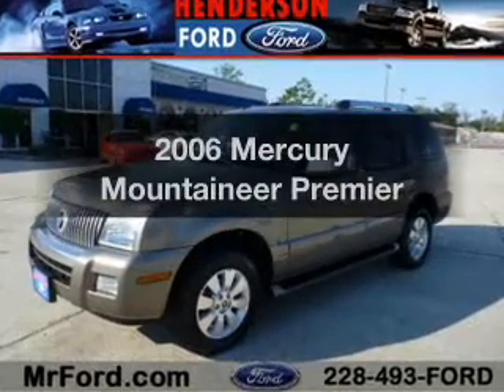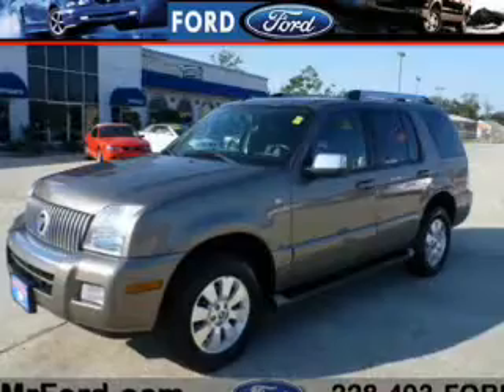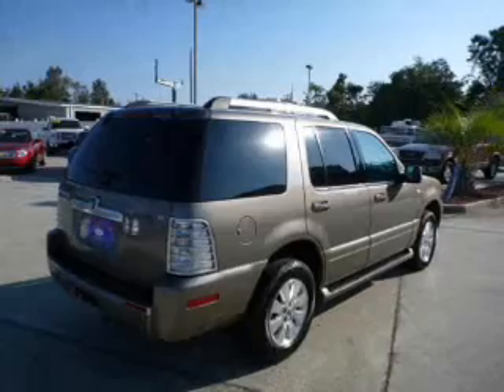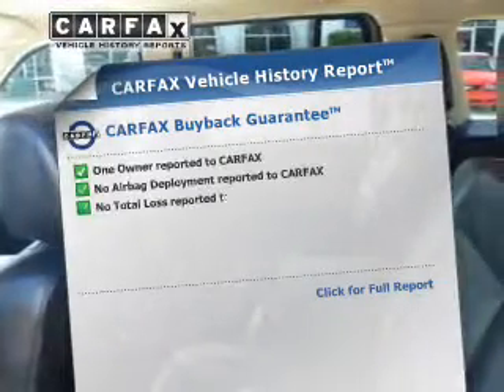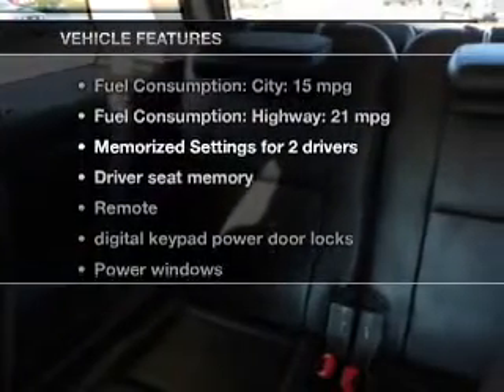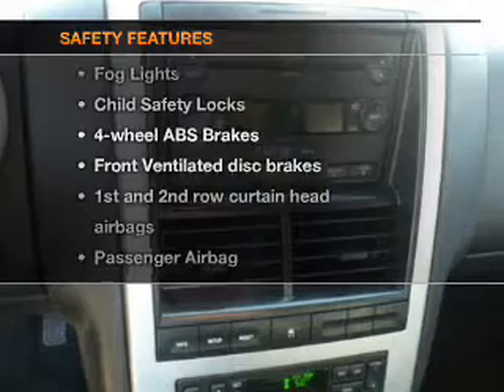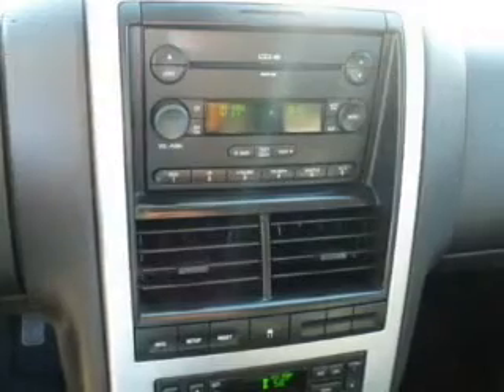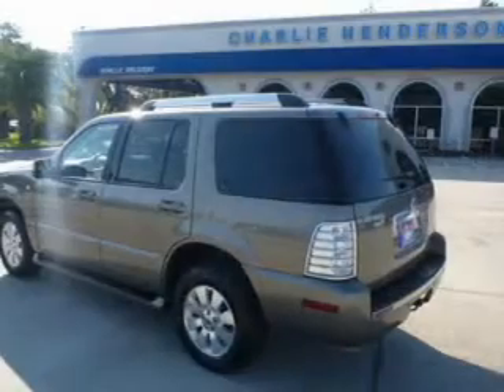2006 Mercury Mountaineer - Waveland MS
Year: 2006
Make: Mercury
Model: Mountaineer
Trim: Premier
Engine: 4.6 liter 8 cylinder 24 valve
Transmission: 6-Speed Automatic
Color: Gray
Mileage: 133332
Address:
105 Hwy 90